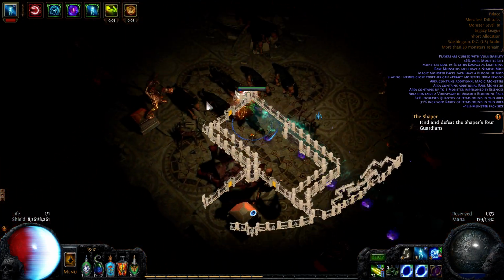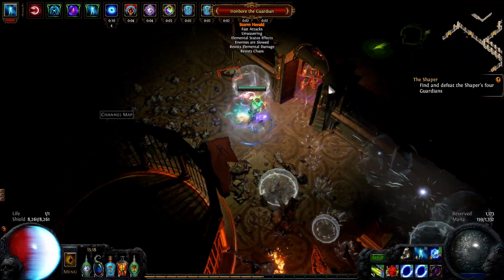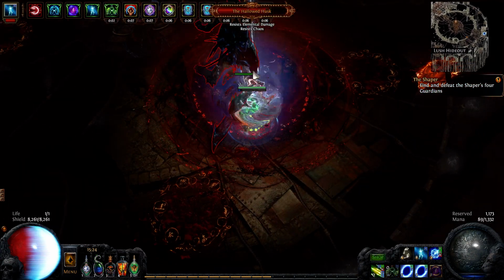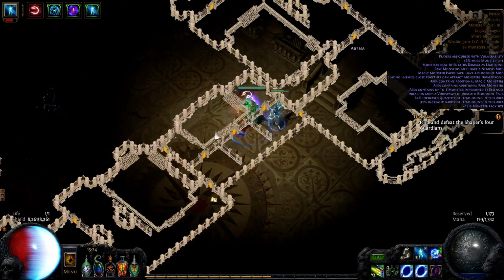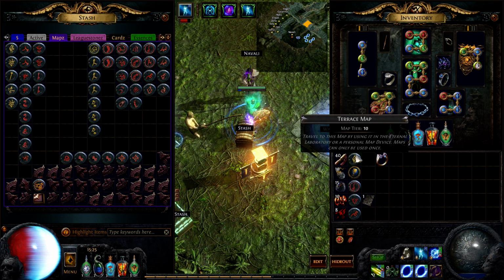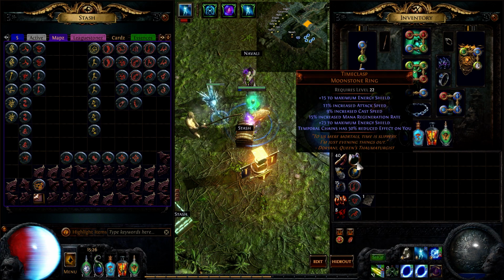Effective Clear - Palace Tier 14 - Guide - Path of Exile